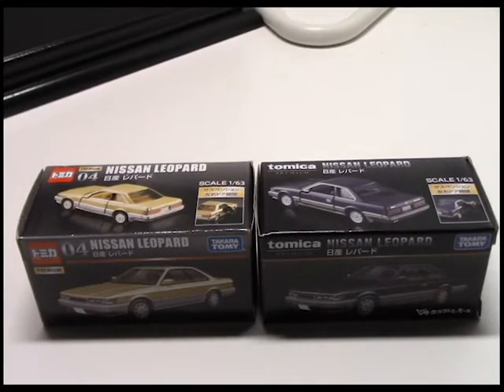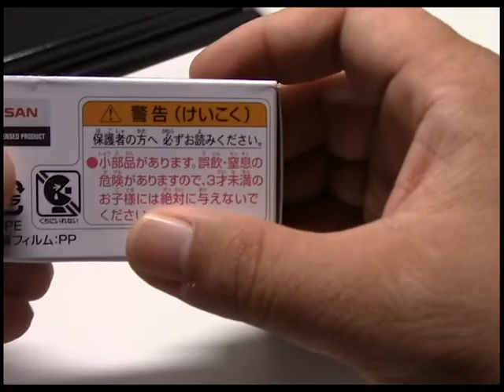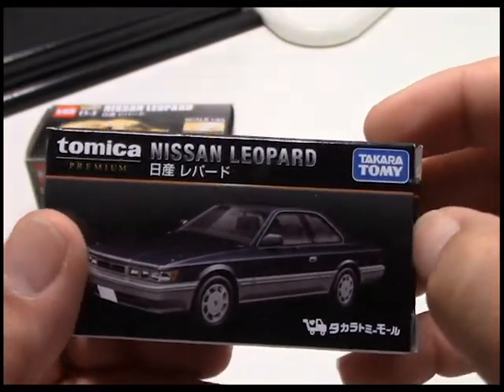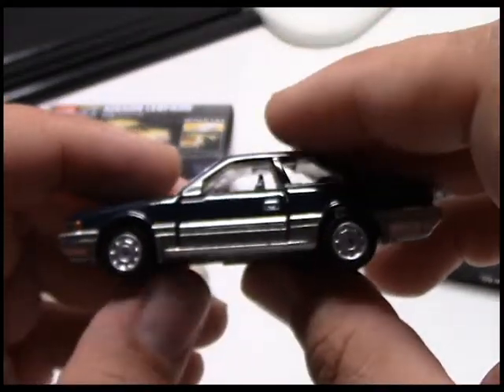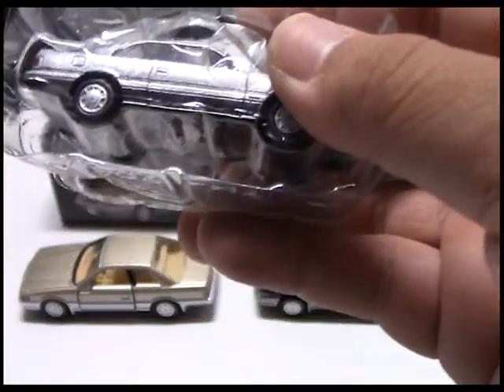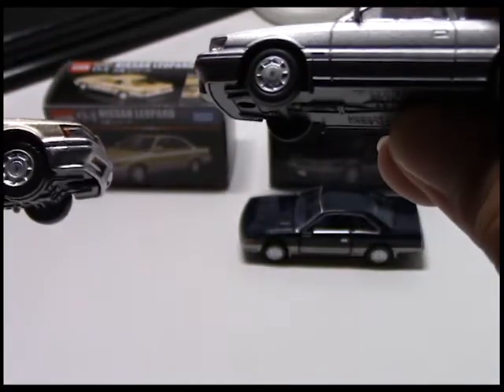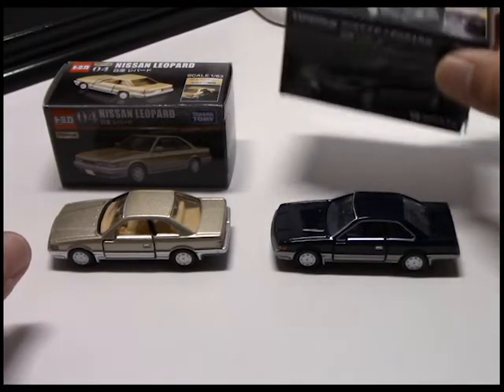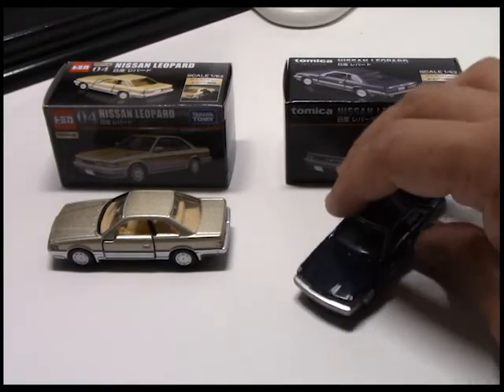Tomica Premium Nissan Leopard: Gold and Blue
Tomica Premium delivered in 2018. First the release of the Gold two tone, then Blue two tone.